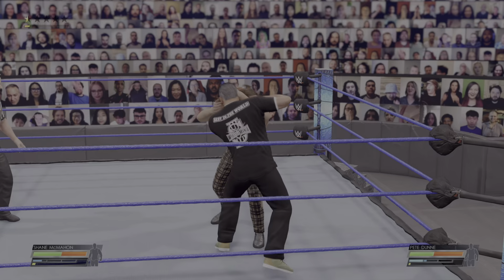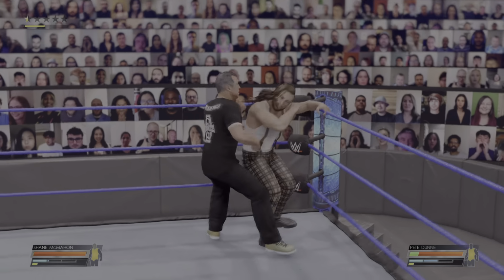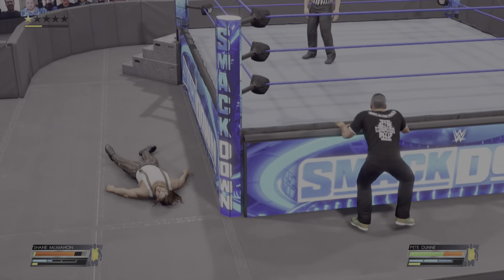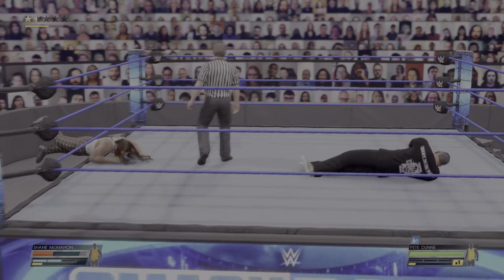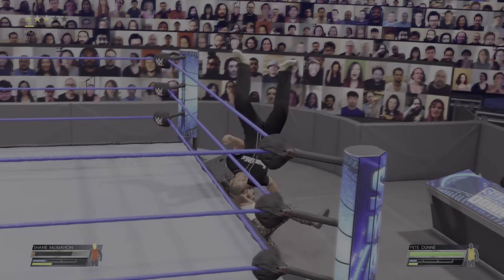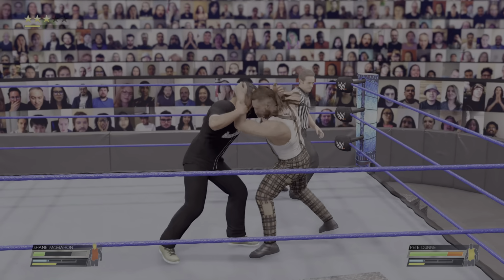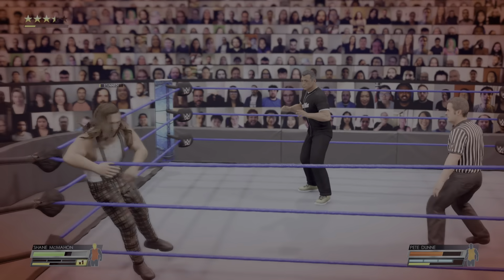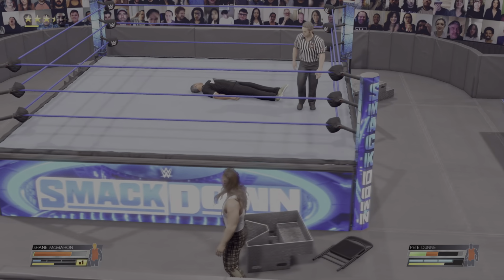WWE 2K22 | SMACKDOWN | Pete Dunne vs Shane McMahon